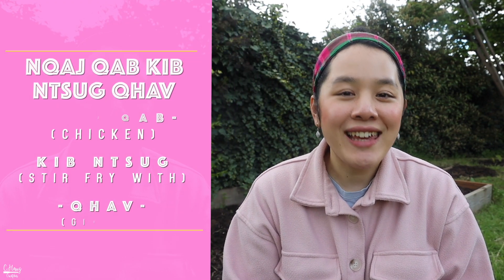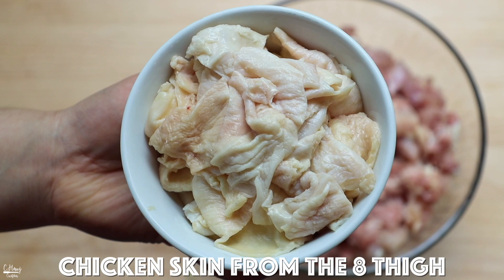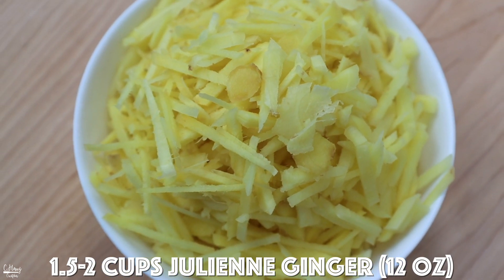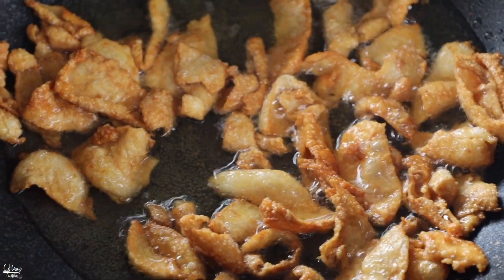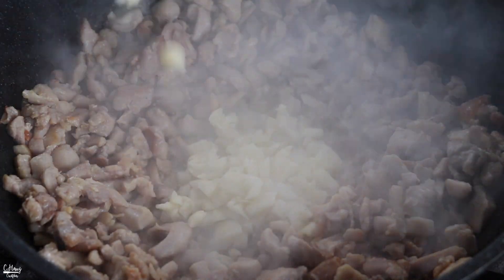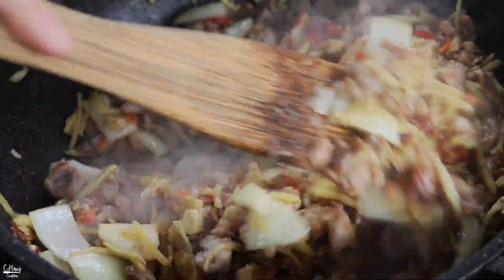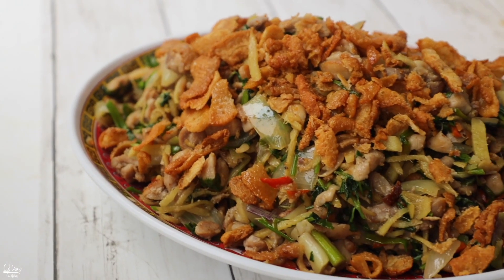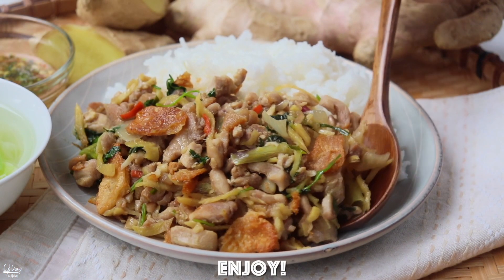HMONG MEAL: Mom's Chicken Ginger Stir Fry [Nqaj Qab Kib Ntsug Qhav]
Happy AAPI Heritage Month!

In celebration of Asian Americans Pacific Islander Heritage Month, I wanted to share with you all my Mom's chicken with ginger stir fry. Two of my mom's favorite ingredients together: Chicken and Ginger. When it comes to ginger, my mom doesn't mess around. This stir fry is loaded with ginger. It's savory, spicy, delicious and very herbaceous! Oh and let's not forget the crispy chicken skin that is added to this dish as well. It gives this dish another component of flavor and texture. So if you love ginger as much as my mom, this stir fry will be up your ally :)

Like the headband I was wearing?

50mm EF Lens
24mm EF Lens
50mm f/1.4 Lens

My name is Cindy Her and I have been cooking and baking for quite a long time now! Hmong food culture and tradition is dear to my heart and I wanted to keep our roots intact somewhere. So this is why I started this channel to keep me and you connected to the Hmong culture. I hope you all learn a little bit about the Hmong food culture and try out these recipes! As always, happy cooking :)